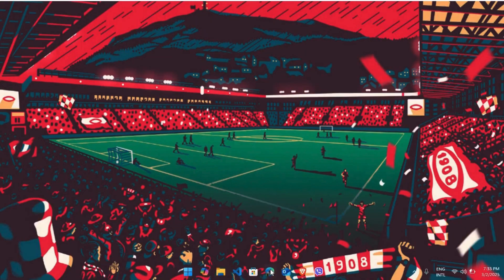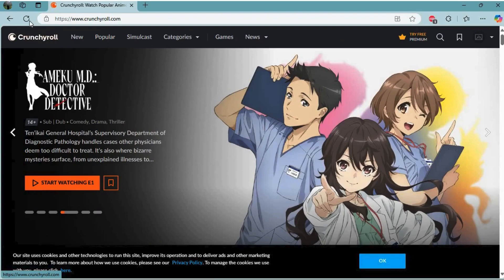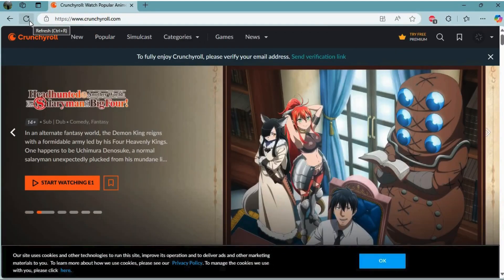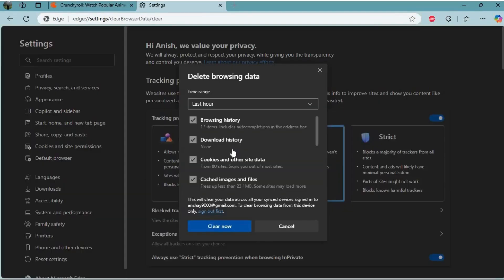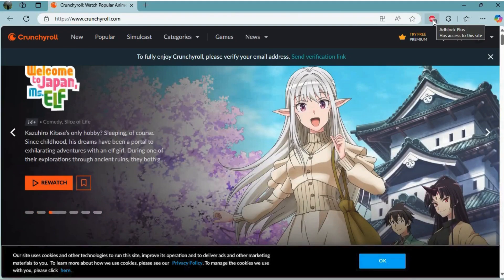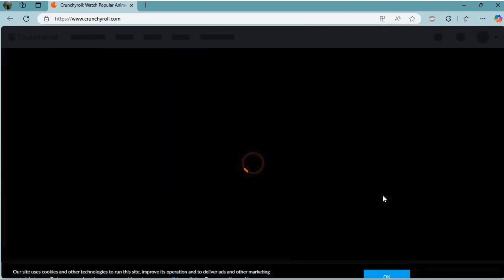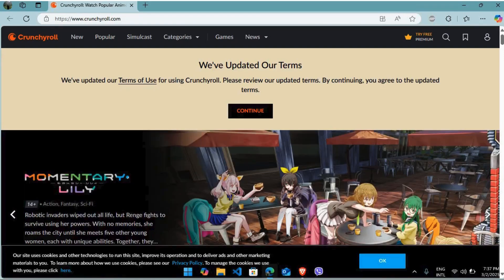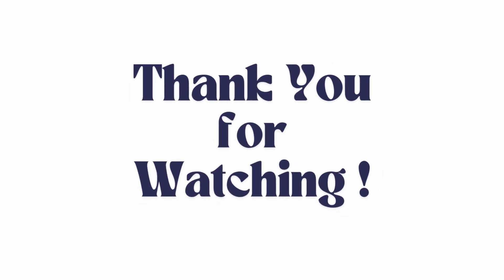How to Fix Crunchyroll Issue on PC 2025?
Crunchyroll not working on PC? Here’s how to fix it! If you're facing Crunchyroll loading issues, playback errors, black screen, buffering, or login problems on your PC, this guide will walk you through quick and effective troubleshooting steps. Learn how to clear browser cache, disable extensions, update your browser, switch DNS settings, and check for server outages to restore smooth anime streaming. Whether you use Chrome, Firefox, Edge, or any other browser, these fixes will help you get Crunchyroll running flawlessly on your PC.